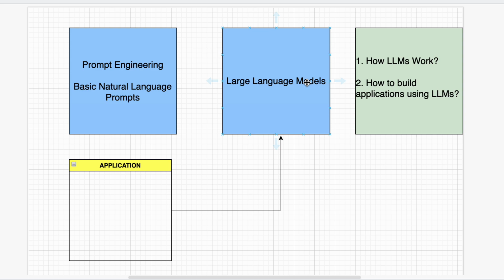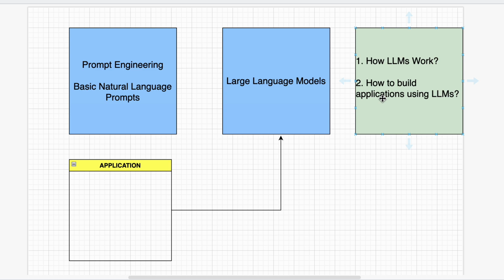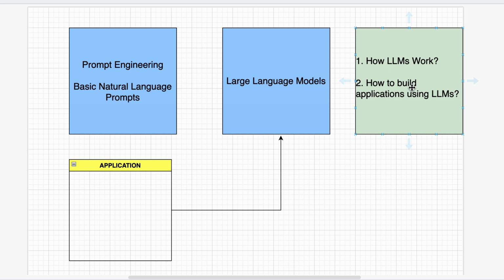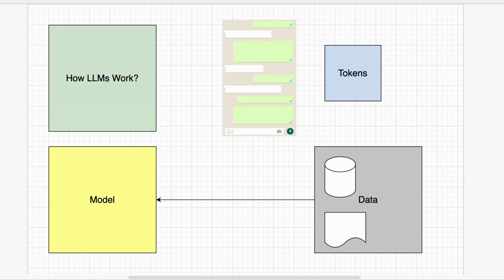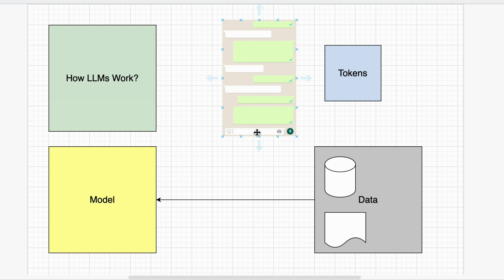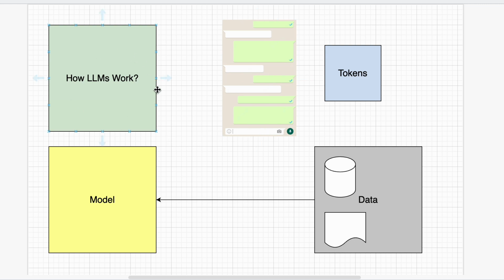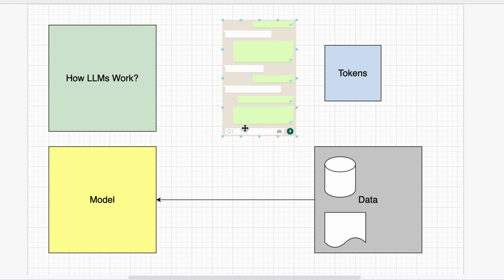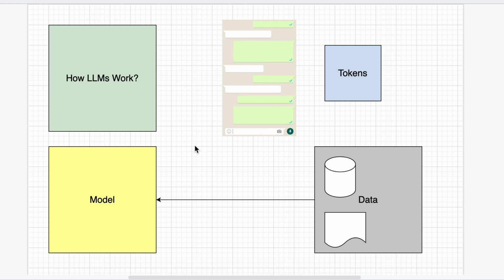Learn how to build Applications using Large Language Models | Part 1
In this video series you will learn how to use prompt engineering and LLMs to build your own applications.